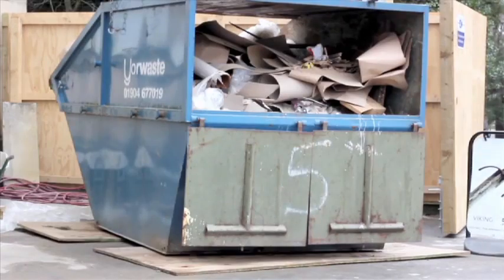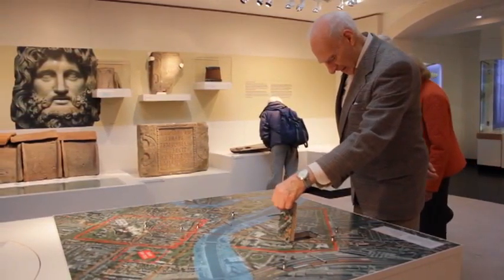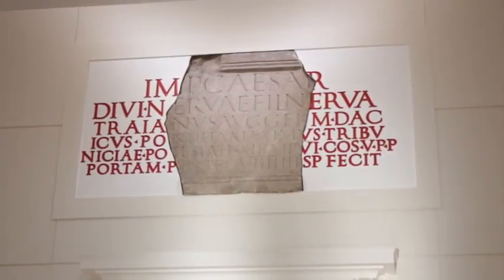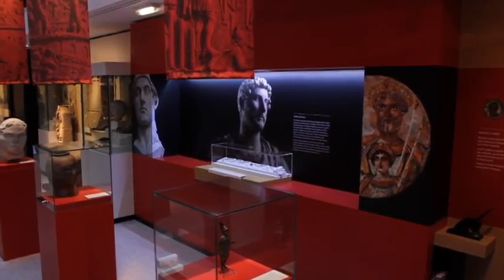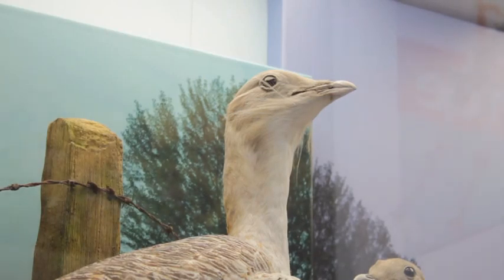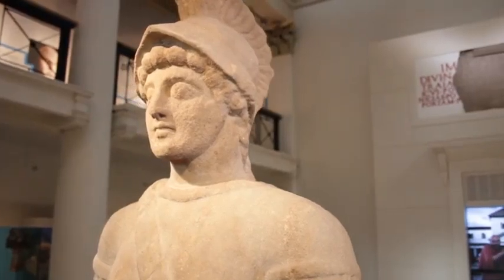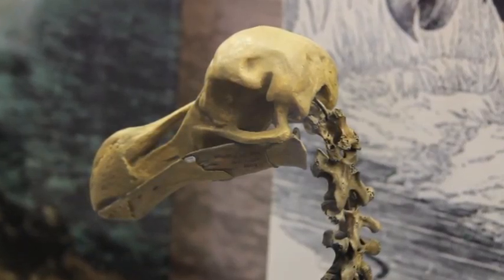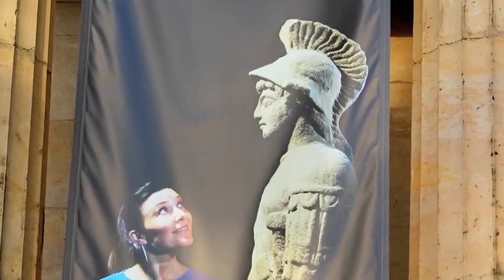yorkshire museum part 3 1024x576